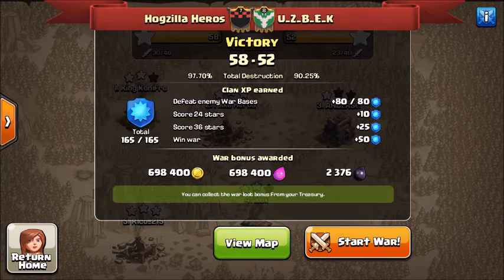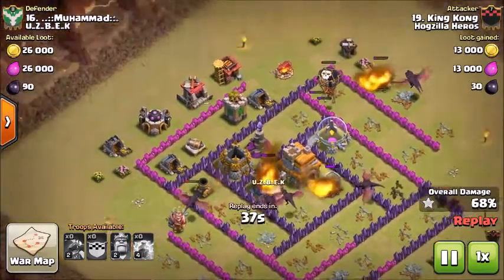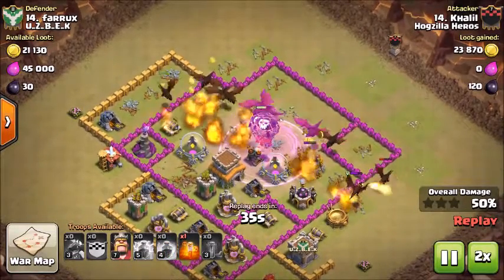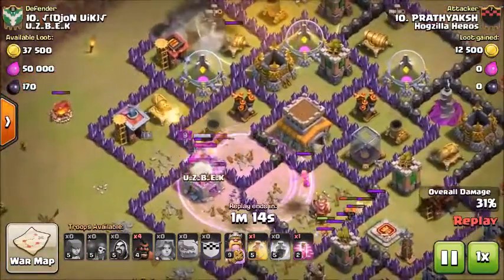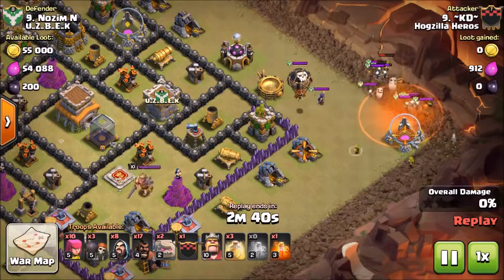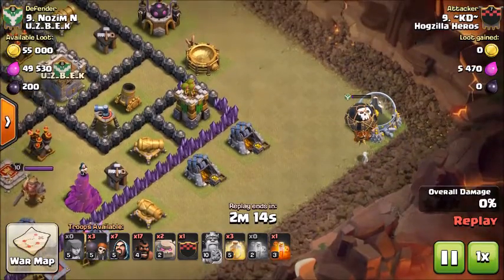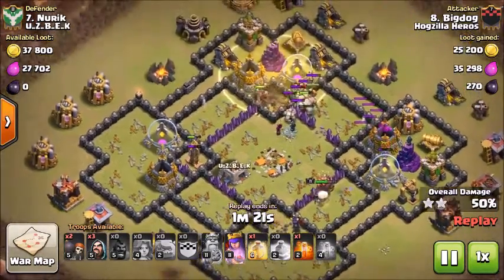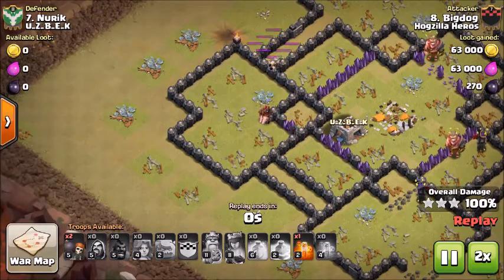Clanwar 110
Description